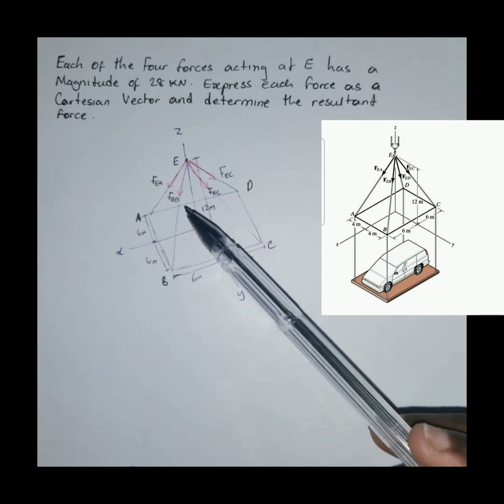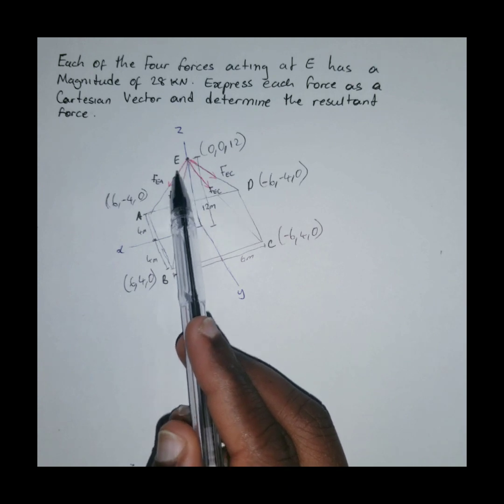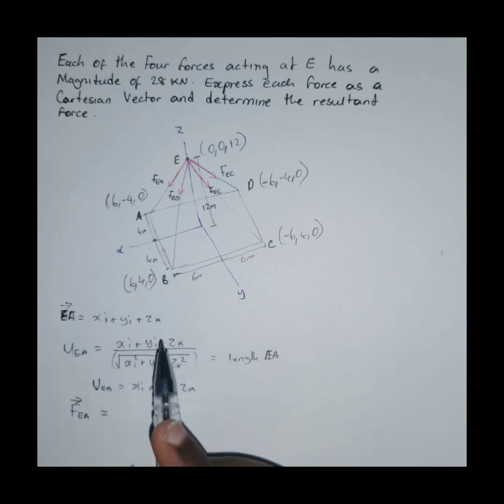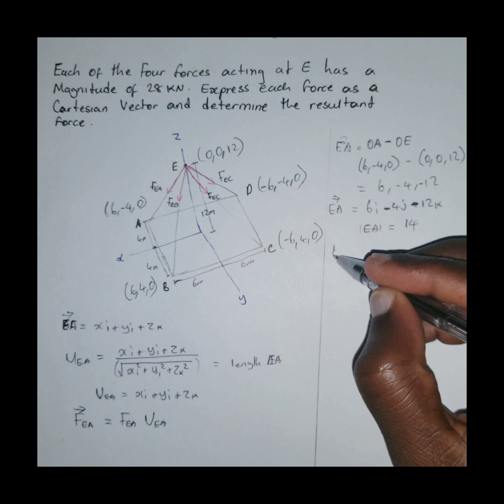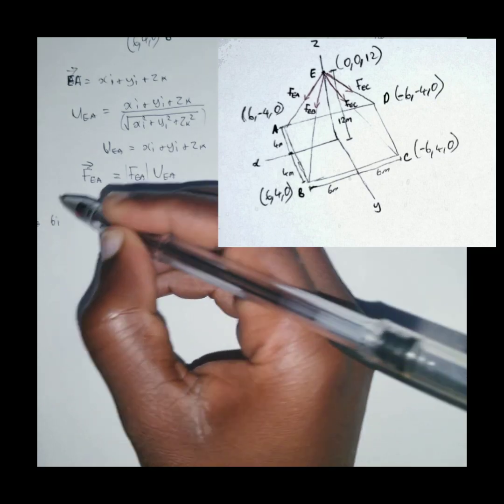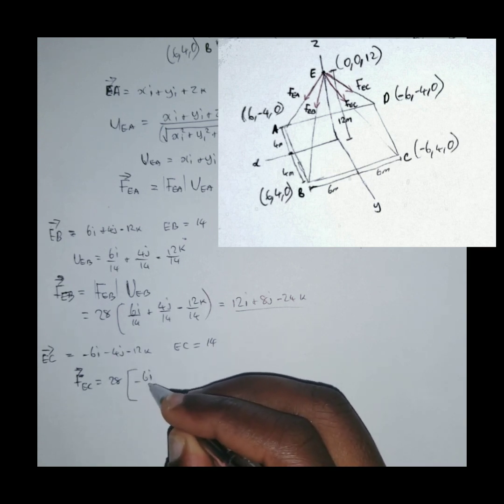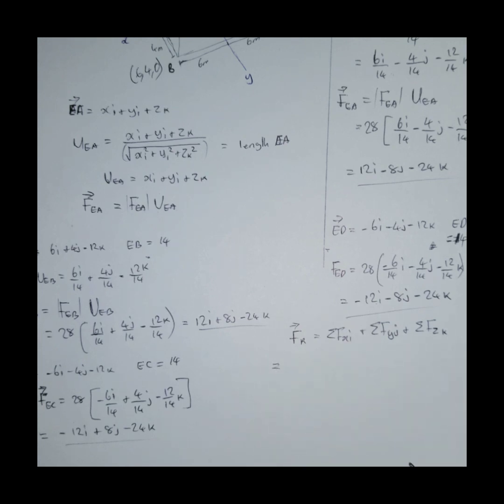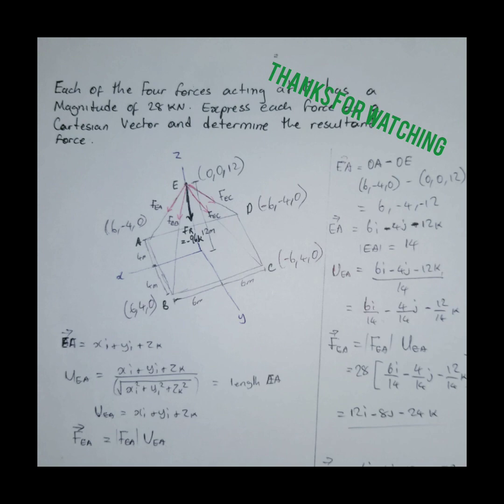Worked statics problem - Cartesian Vectors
worked  problem involving  resolution of forces in to cartesian vector form and determining there cartesian resultant and its magnitude.